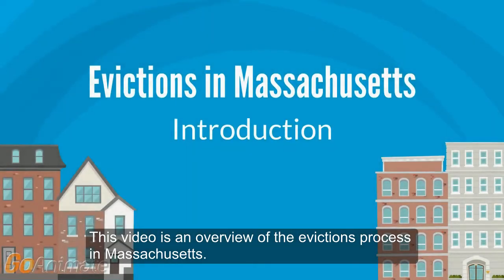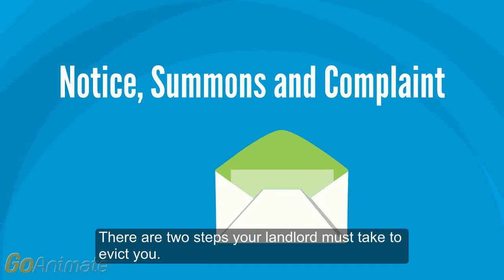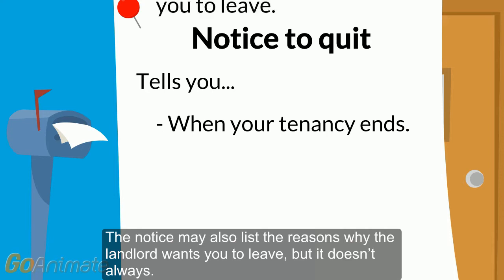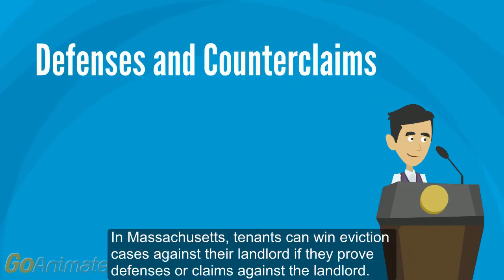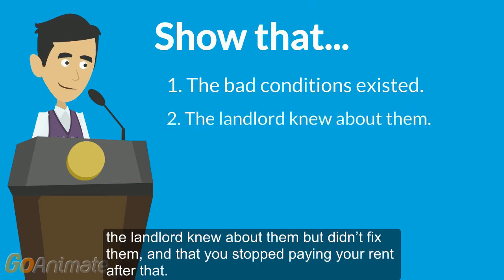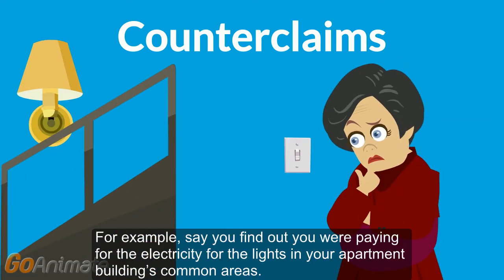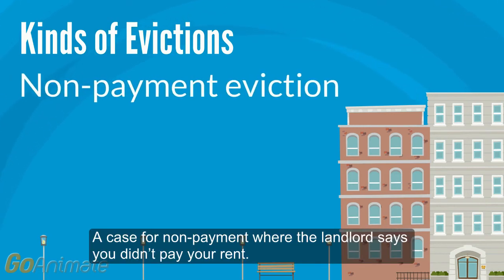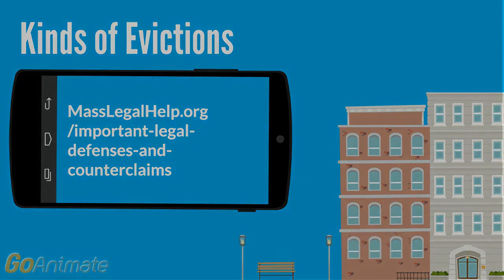Evictions in Massachusetts: Introduction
This video provides an introduction to the eviction process for tenants in Massachusetts.